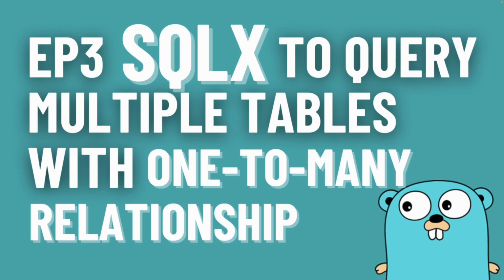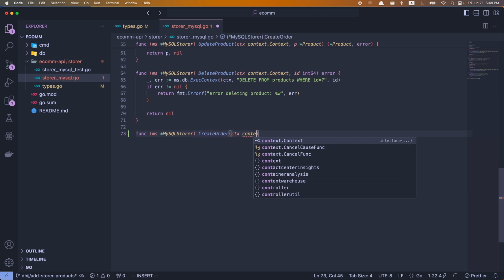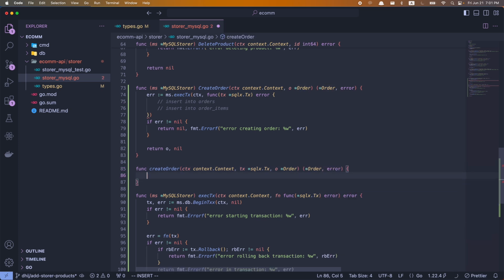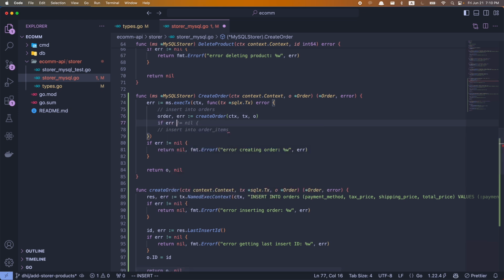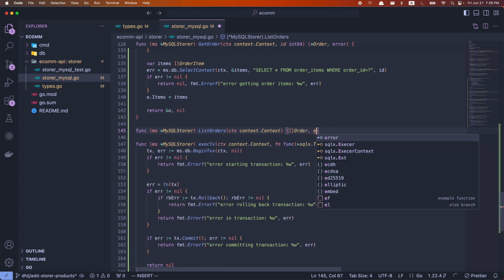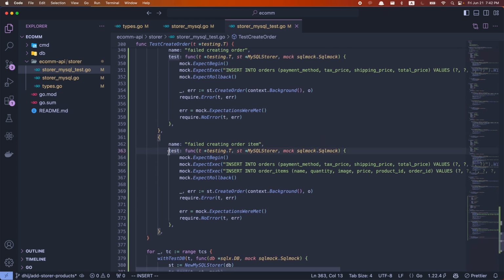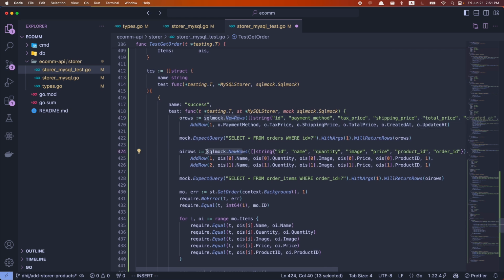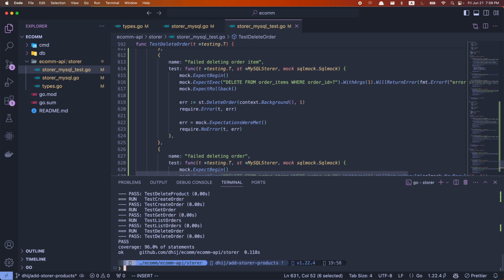Ep3 Golang Microservice Query Multiple Tables with One-To-Many in a Database Transaction with sqlx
To query multiple tables with one-to-many relationships, we have to ensure that the queries are either committed on success or rolled back on failure altogether. That is where the database transaction comes into place to make our operations atomic.

0:00 intro
1:08 intro to database transaction
1:44 define the structs
2:21 add the CreateOrder storer method
3:07 add the database transaction helper method
8:47 add the GetOrder/ListOrders/DeleteOrder storer methods
11:38 add and explain unit tests for TestCreateOrder, TestGetOrder, TestListOrders, and TestDeleteOrder